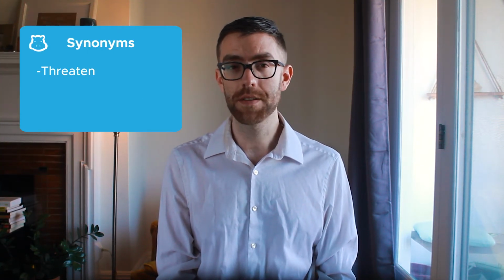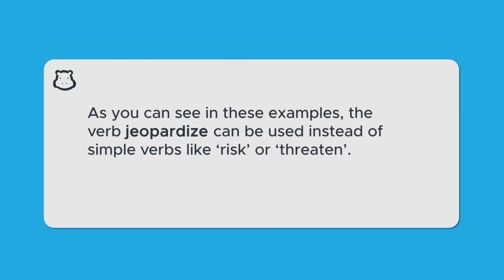How to Improve IELTS Writing with 6 Verbs | Lexical Resource | Jeopardize Fabricate Aggravate & More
In this video series, our expert tutors have selected dozens of advanced words you should know to prepare for the IELTS General Training or Academic exams.  Get six words closer to band 9 by learning new words every week.  In this video you’ll learn how to use words such as "Jeopardize,  Fabricate, Captivate, Reinvigorate, Aggravate and Elaborate".  You’ll learn each word’s definition, synonyms & other related words.  We’ve also added a few example sentences so you can see how each word is used in context.

If you want more help preparing for the IELTS, then sign up for lessons with one of Helppo’s experienced tutors

00:00 Introduction
01:09 Jeopardize's definition
This verb means: to put someone or something into a situation in which there is a danger
of loss, harm, or failure.
01:56 Fabricate's definition: is a great verb to use instead of saying the common phrasal verb ‘made up’.
02:47 Captivate's definition: this word means: attract and hold the interest and attention of; charm.
03:31 Reinvigorate means to give new energy or strength to.
04:51 Definition of elaborate: to develop or present (a theory, policy, or system) in detail.
05:58 Outtro

Address: 13/F, Wing Wong Commercial Building, 557-559 Nathan Road, Kowloon, Hong Kong.